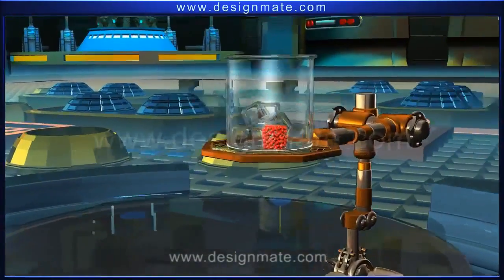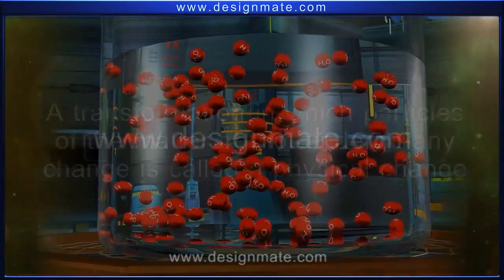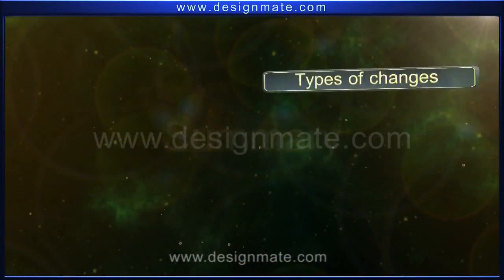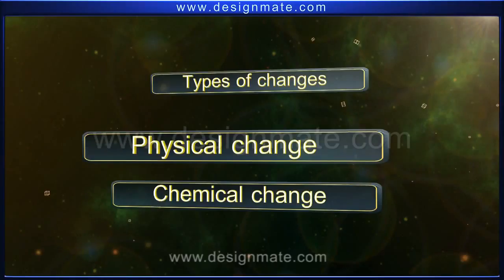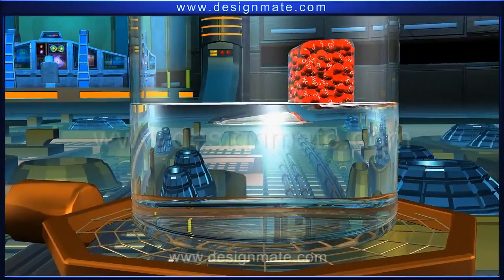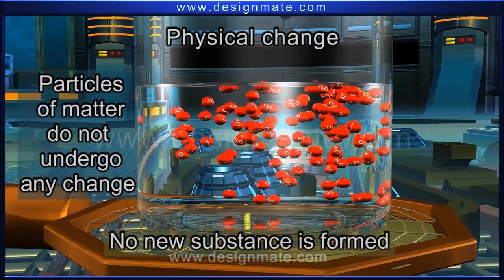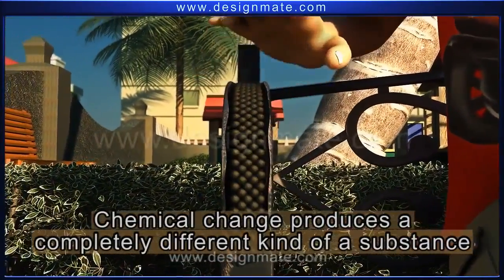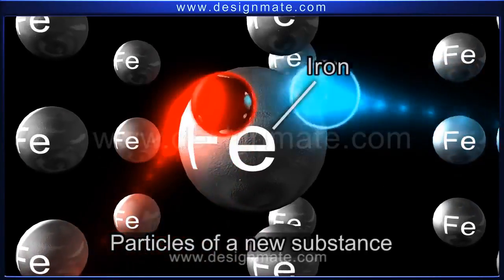3 video of science biology and mathematics(27)